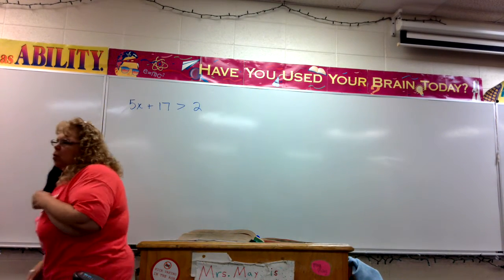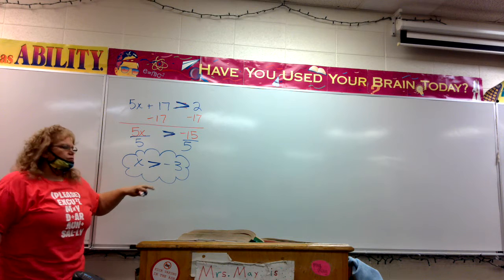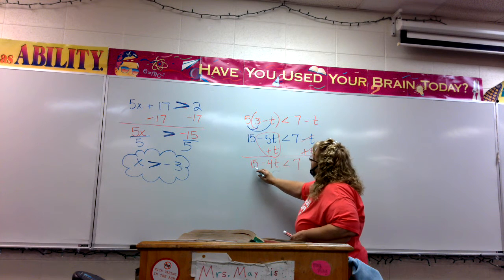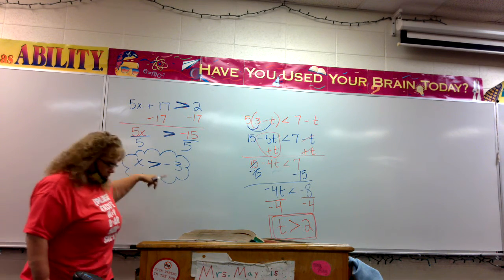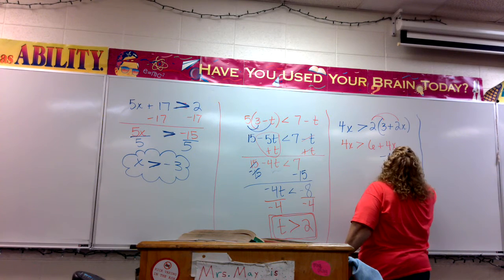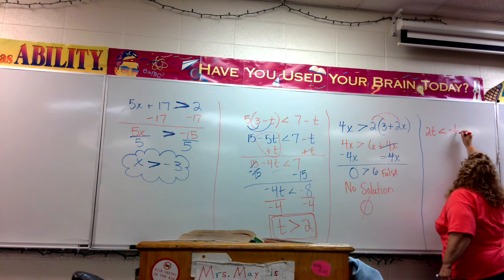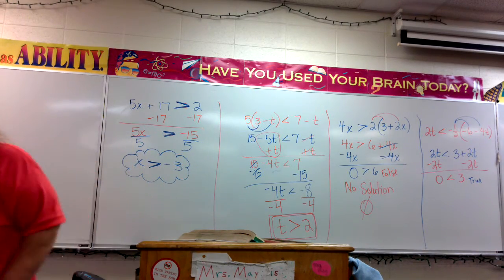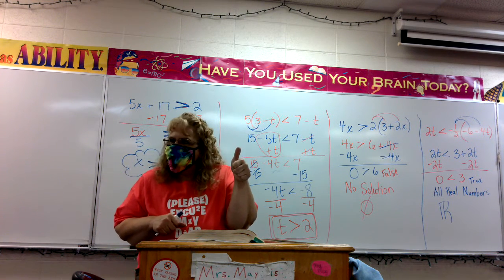August 31, 2020 Algebra 2, Section 2.1 Solving Inequalities in One Variable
Algebra II, Section 2.1, Solving Inequalities in One Variable